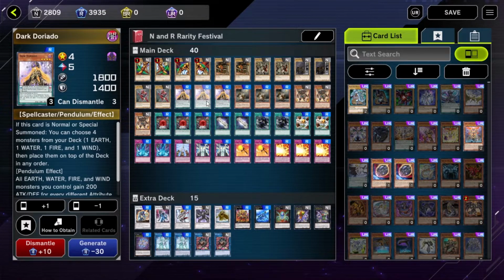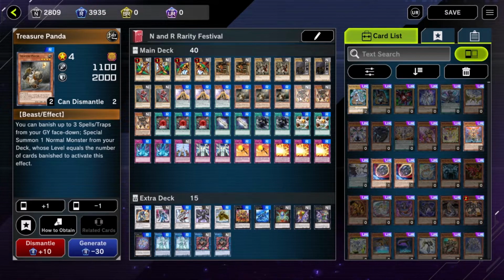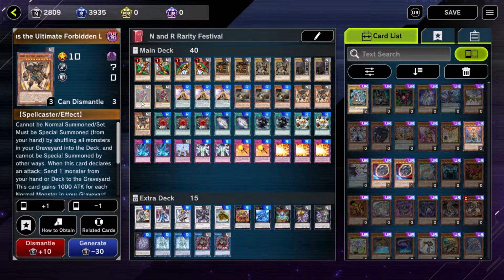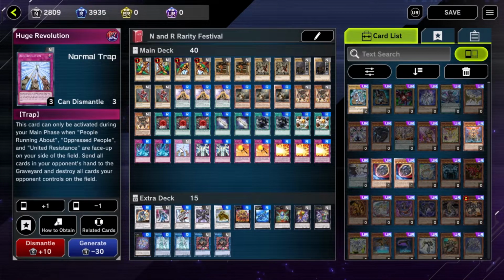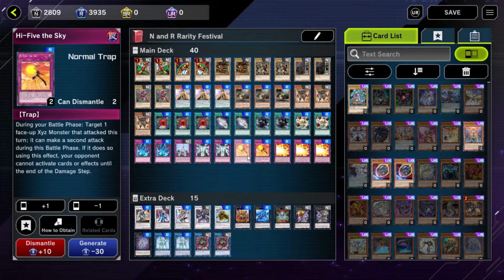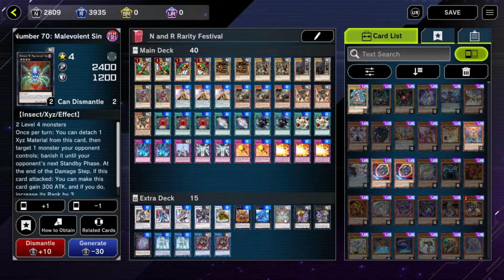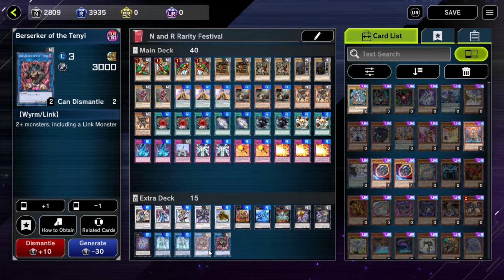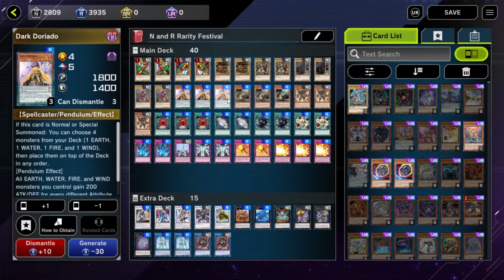Huge Revolution Exodius Deck N/R Festival | Deck List and Strategy | YuGiOh Master Duel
Are you ready for the N/R Festival Event starting on 3/22/22? Are you playing the Metal Foes deck? From my limited testing, you may have trouble against this deck. Come join us for a Master Duel Revolution!

*Timestamps*
0:00 Deck List
4:56 Metalfoes  1.75x Speed from my live perspective
10:34 Metalfoes different duel and you see both hands and field from in room replay